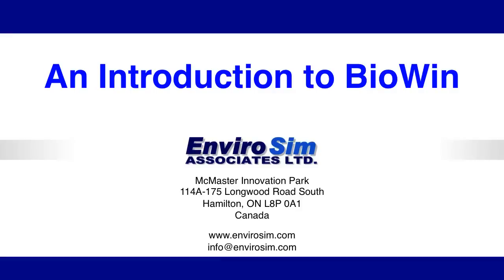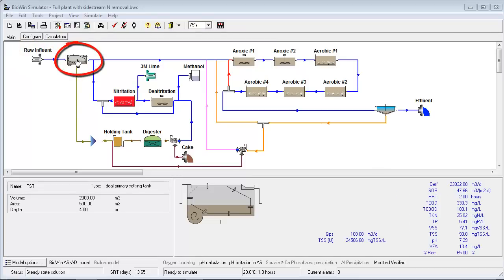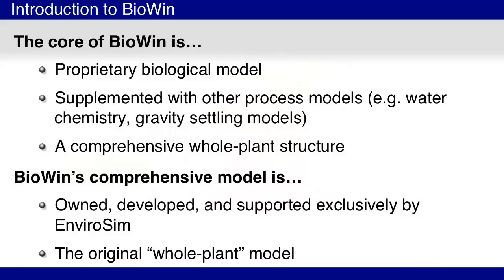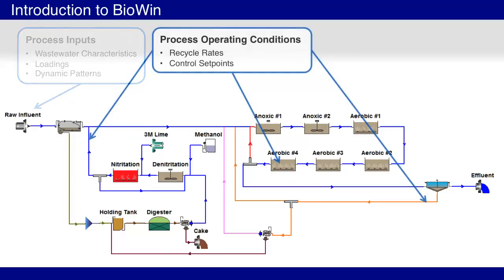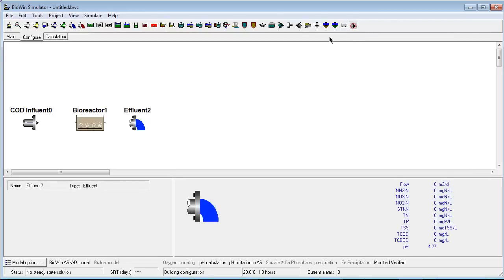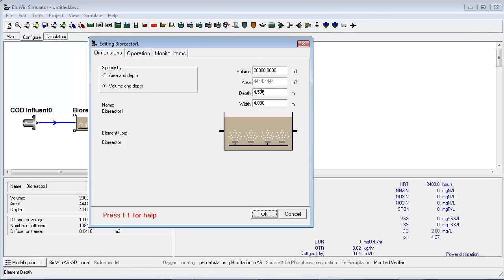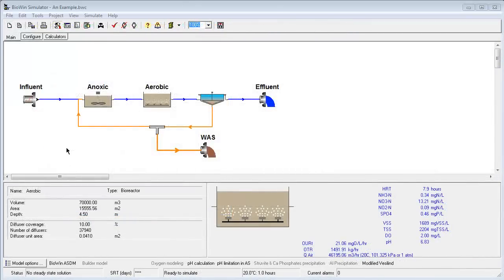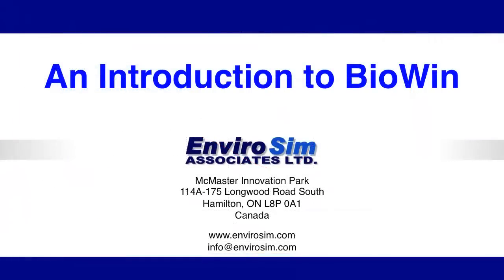What is BioWin?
This video provides a brief introduction to the BioWin wastewater treatment process simulator.